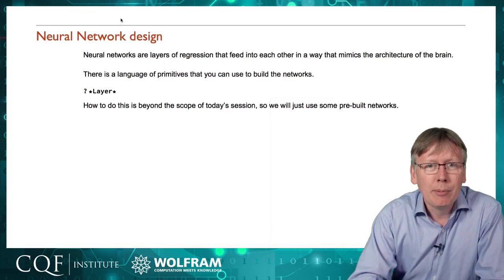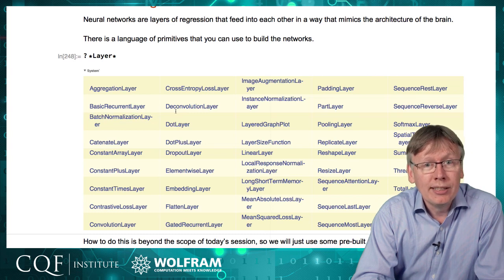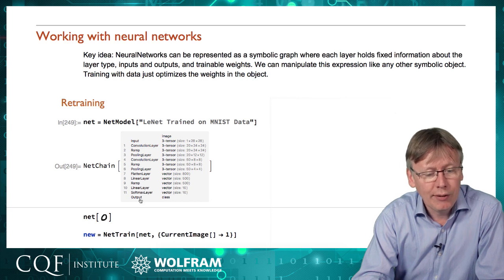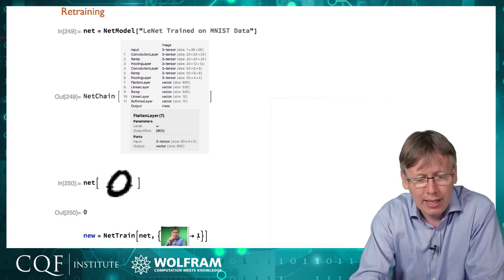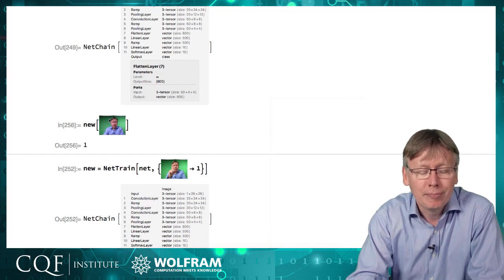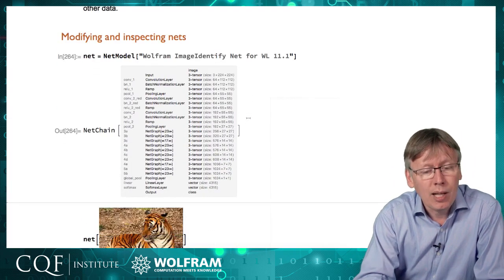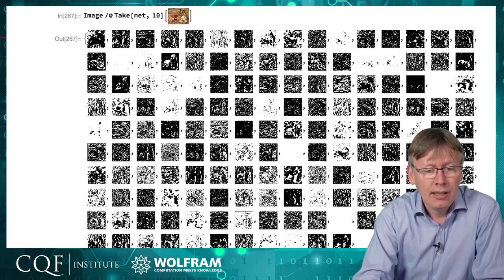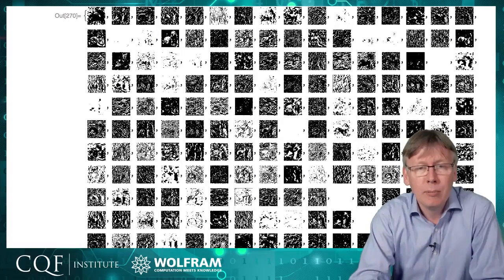Unsupervised Machine Learning: Neural Networks (Part 7 of 8)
(Part 7 of 8) Jon McLoone gives an overview of neural networks and neural network design, discussing how individual network layers can be added and customized to affect unsupervised machine learning models. An explanation is given of the Wolfram Language's symbolic graph representation and why it is conducive to neural network analysis and construction. Examples include handwritten digit recognition and image identification.

Watch all of the "Zero to AI in 60 Minutes" videos